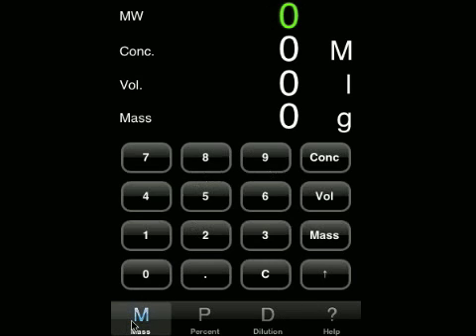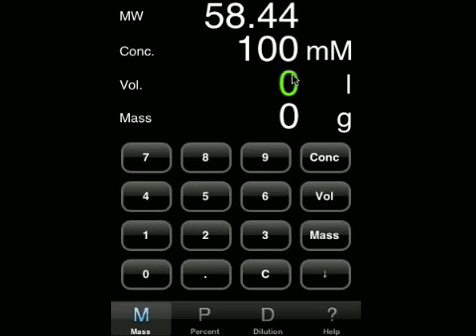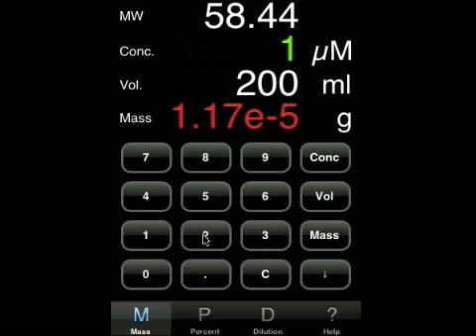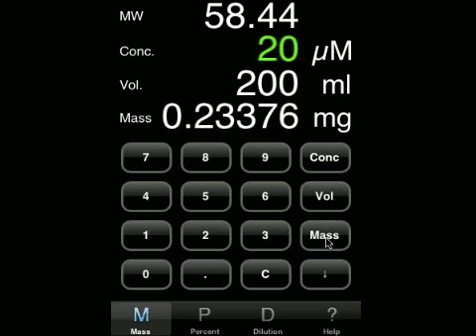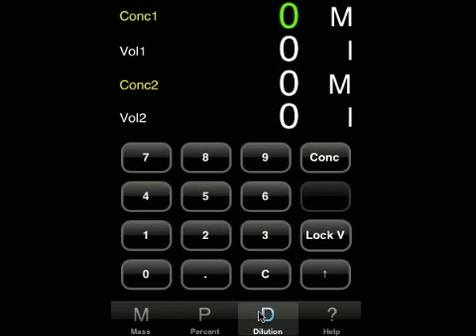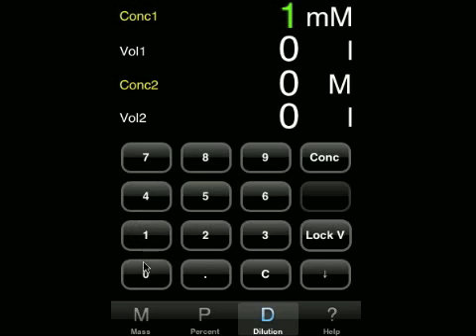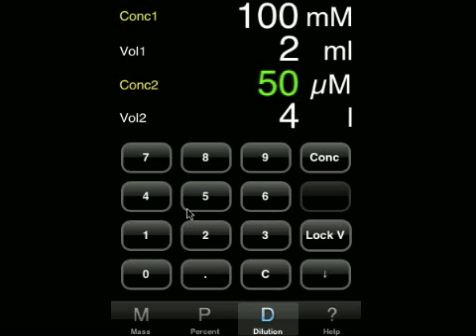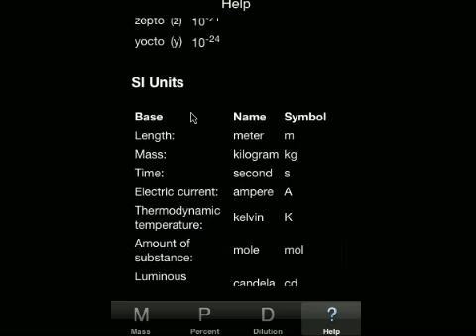chemCal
chemCal ] is an iPhone/ iPod Touch chemistry calculator for students studying the life sciences, chemistry, biology, biochemistry, physiology, pharmacology, microbiology, biomedical sciences etc., at school, college, and university.   The calculator can perform concentration and dilutions calculation using a range of different volumes (ml, liters etc.), masses (kg, g, mg), and concetrations (M, mM etc.). The calculator is available for download on the iTunes App Store [App store